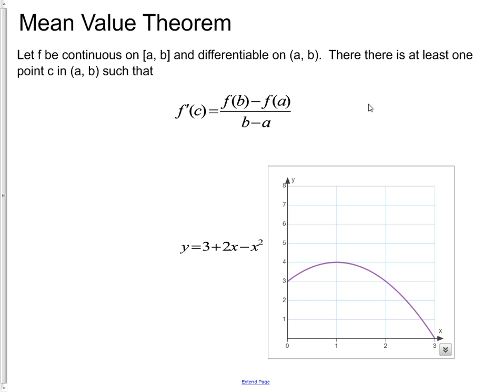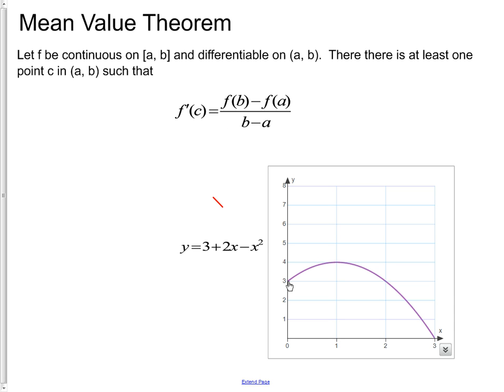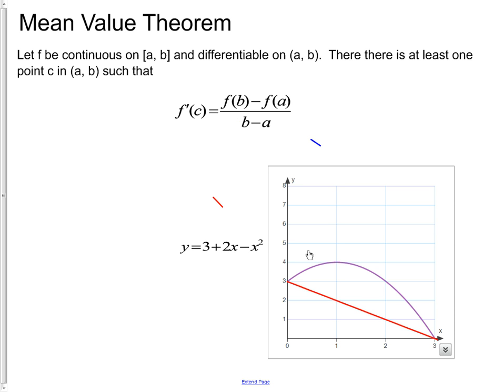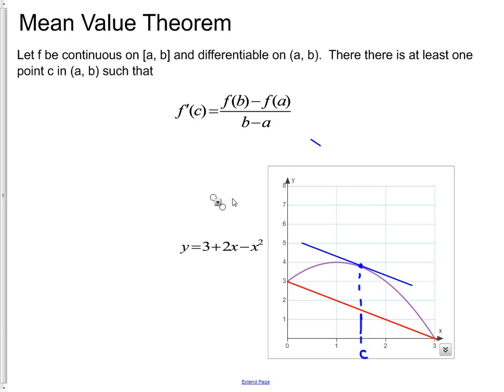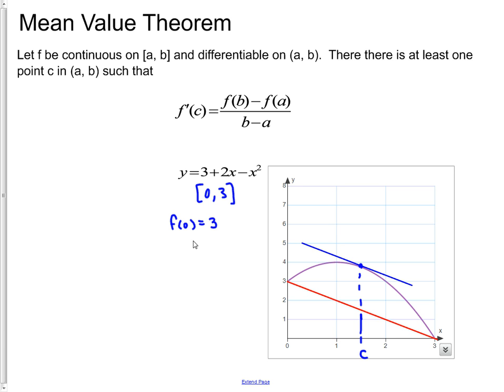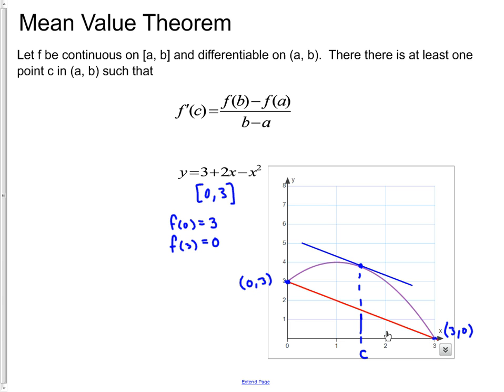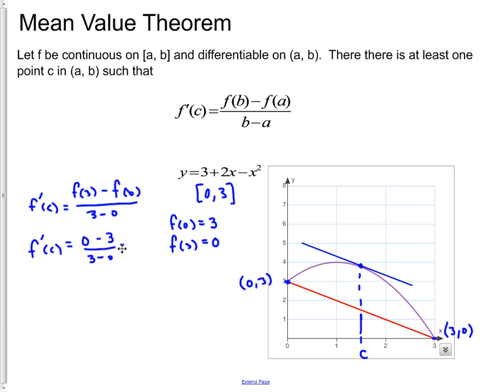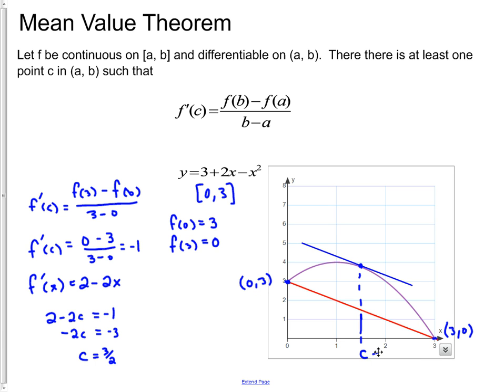5 2d Rolles and MVT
Defining the Mean Value Theorem and what it means